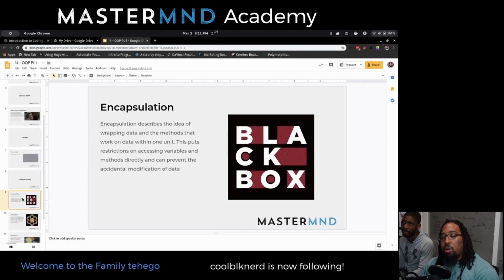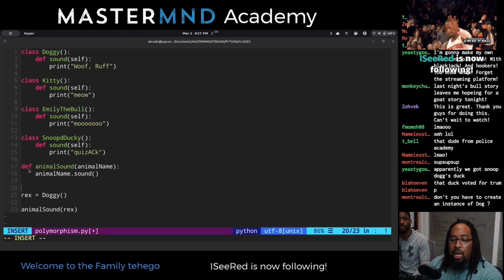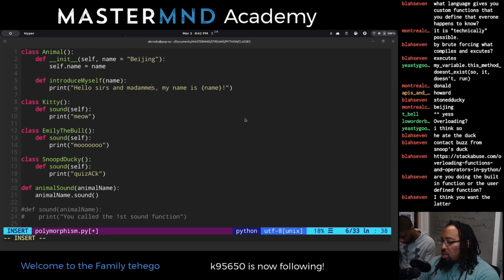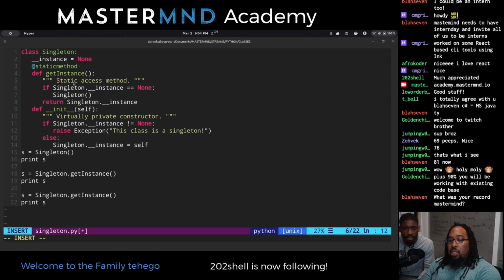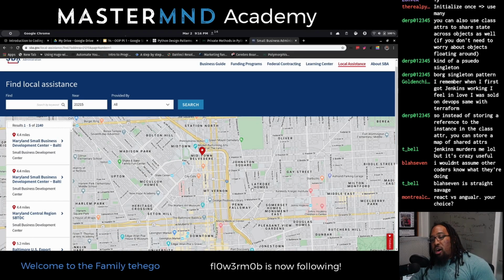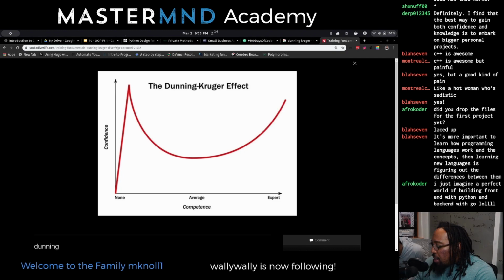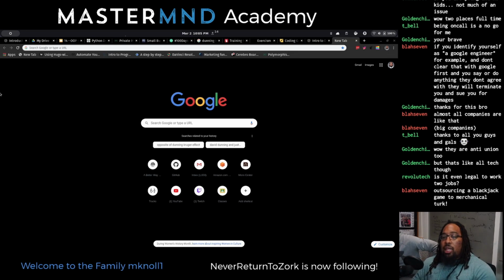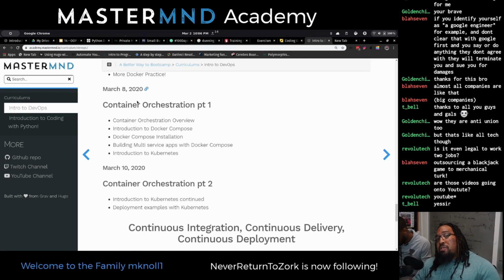Intro to Coding with Python - Object Oriented Programming Pt 2